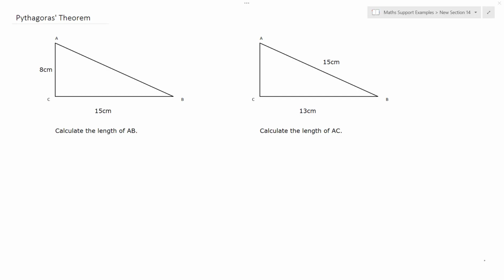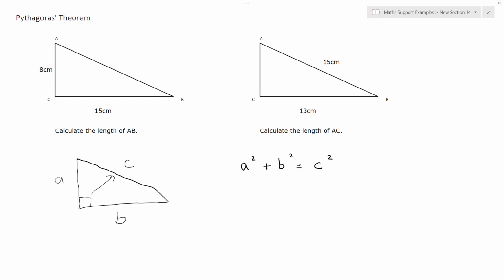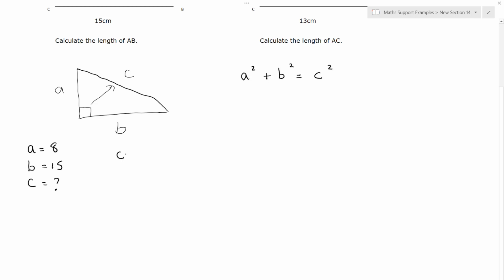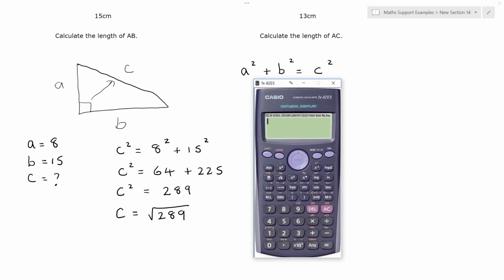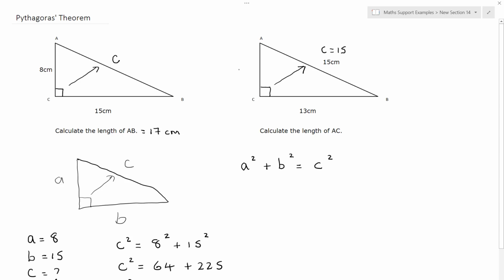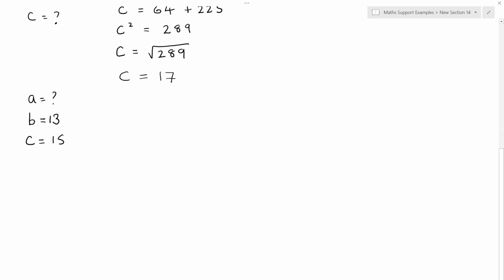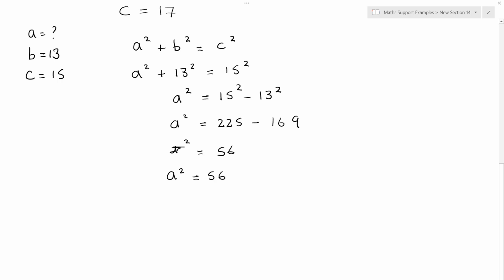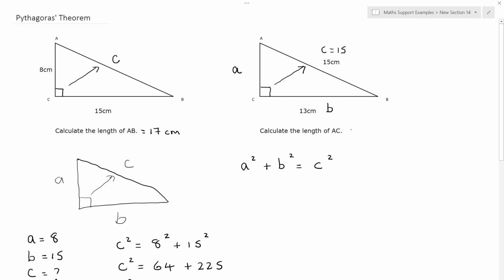Pythagoras' Theorem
A short video explaining how to find missing sides of a triangle using Pythagoras' theorem.